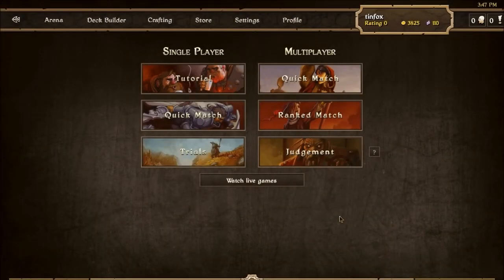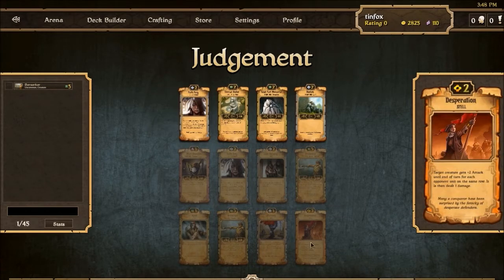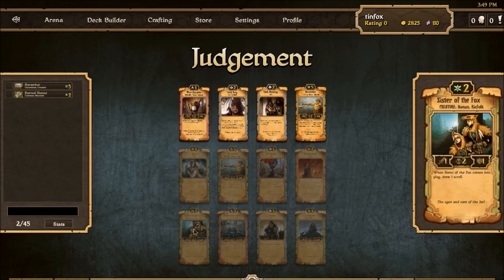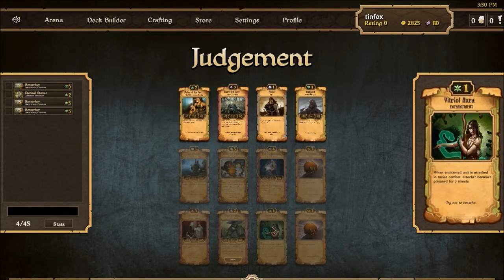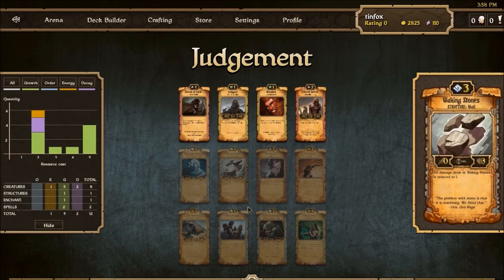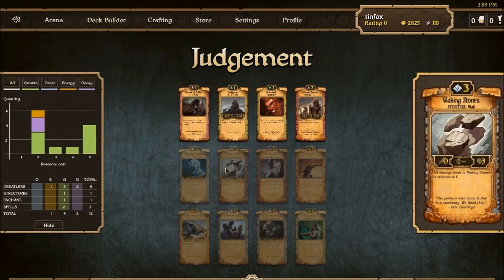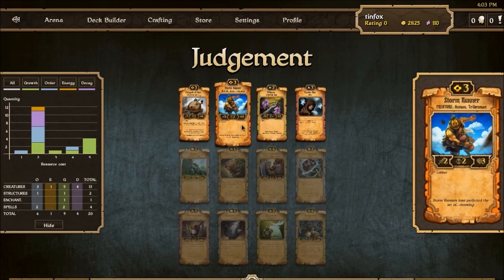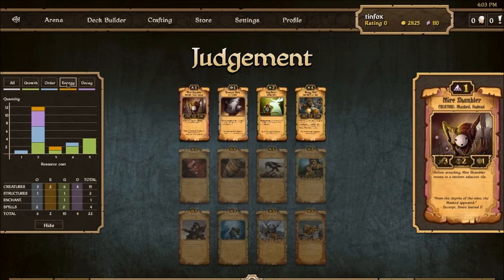Scrolls Judgement: Build and Play 2 part 1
In this series we build a Judgement deck and play the five allotted games with it. I go over build tips and then play tips as well.